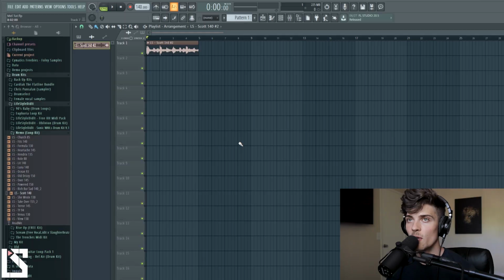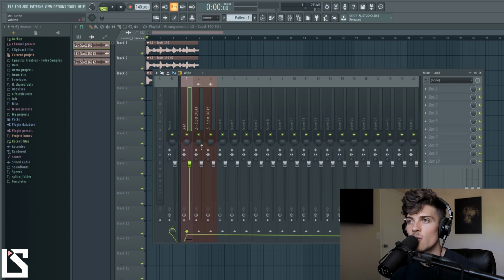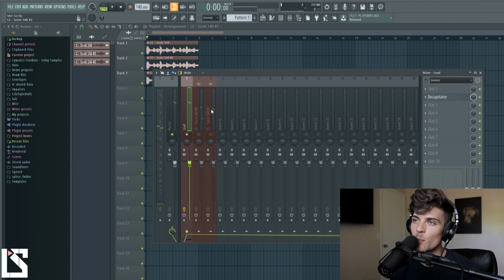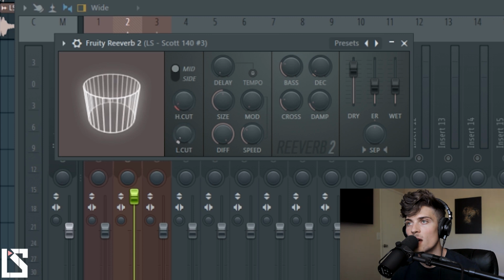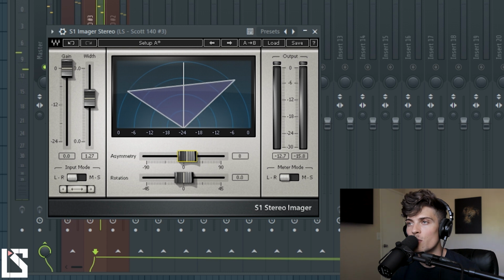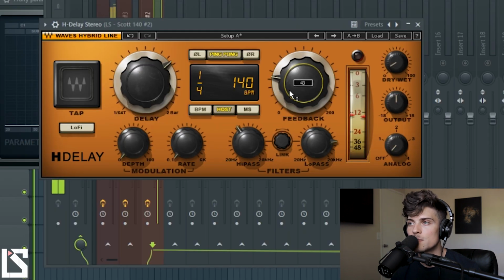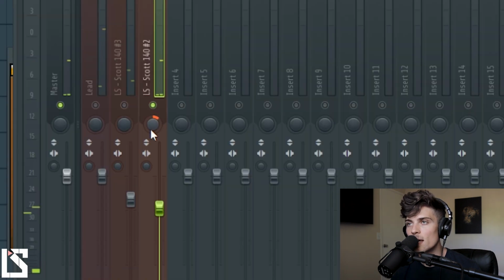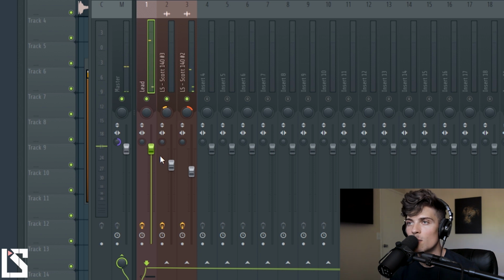HOW TO MAKE YOUR MELODIES SOUND BIGGER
In this video, I share how I like to make my melodies sound fuller!